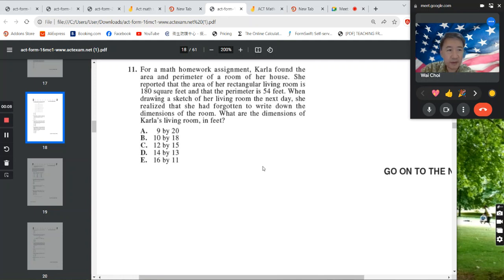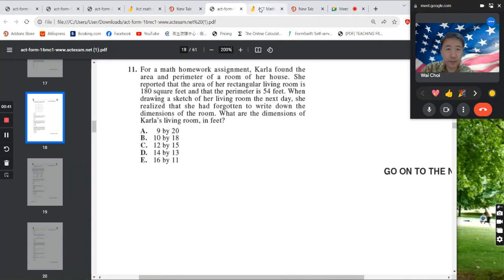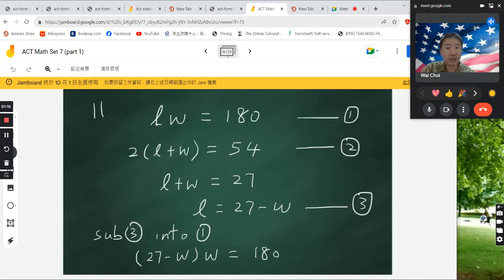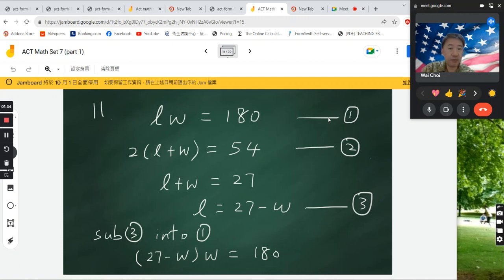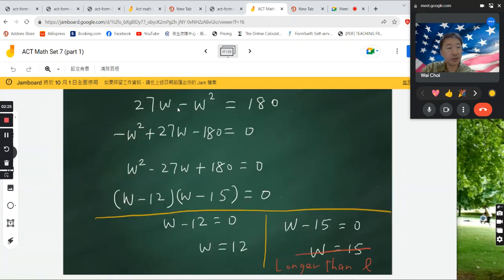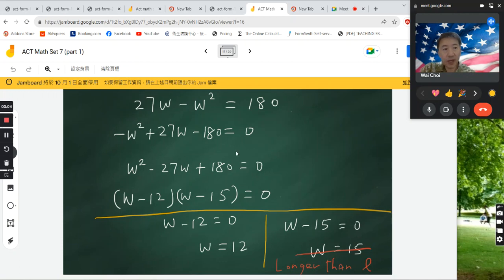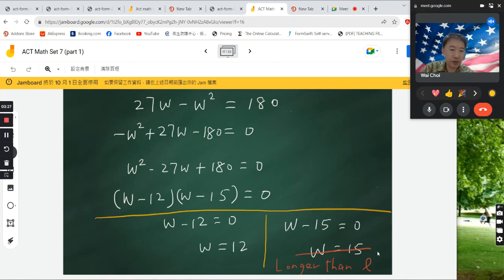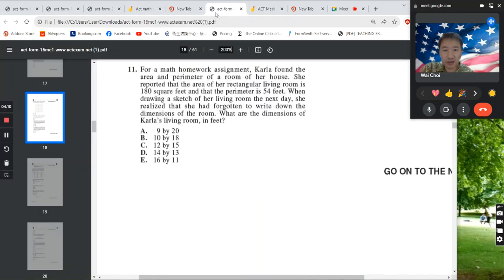ACT Math Set 7 Q11